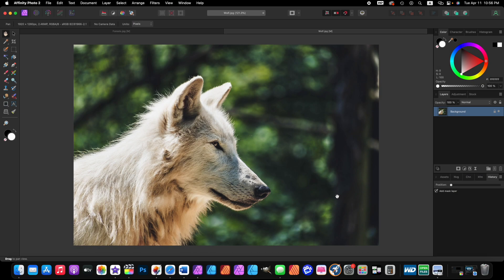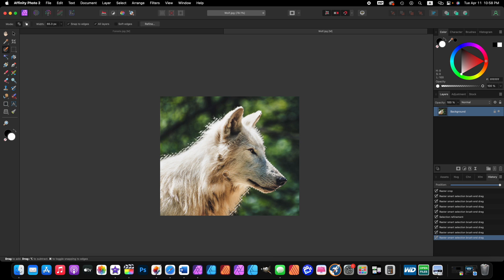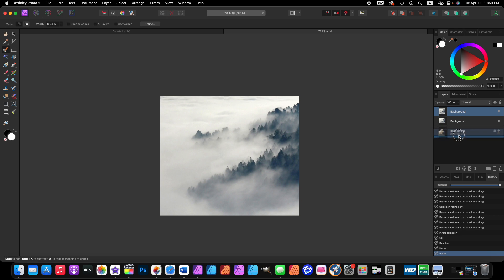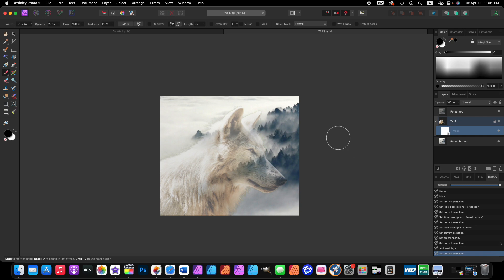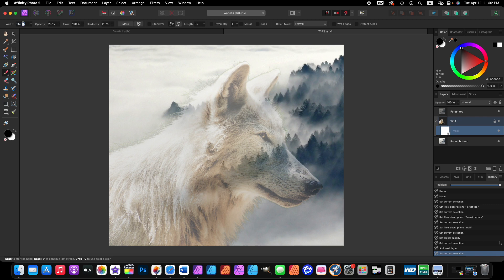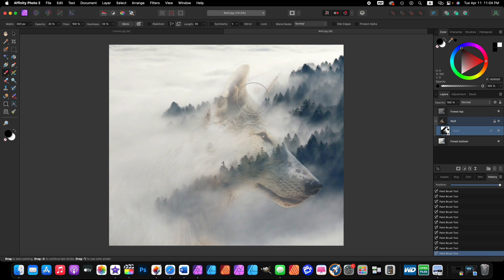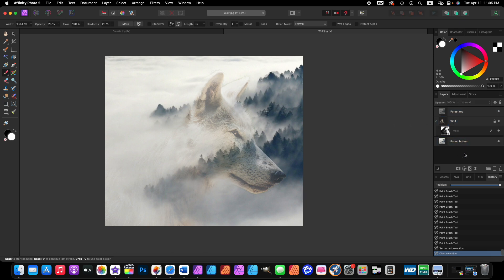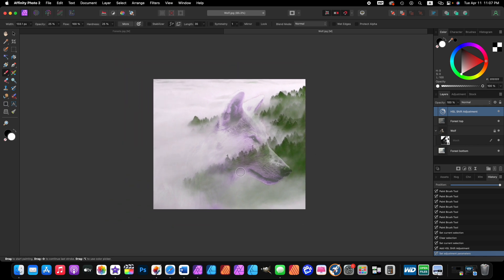Double Exposure Effect - Affinity Photo 2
Watch and learn how to create a cool double exposure effect.